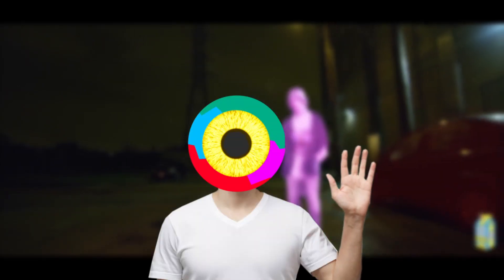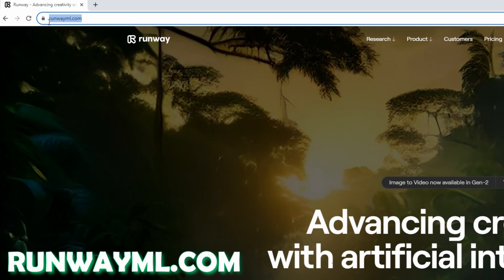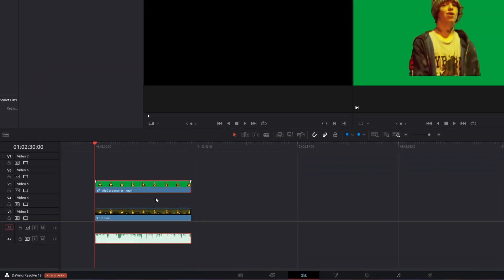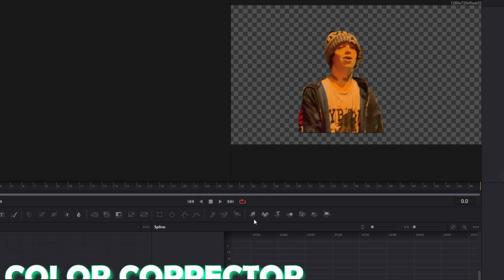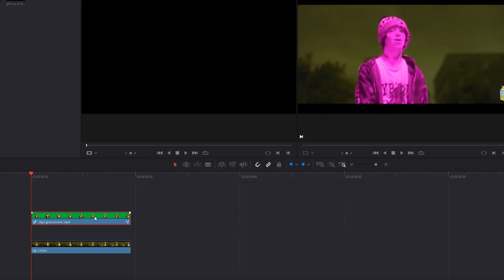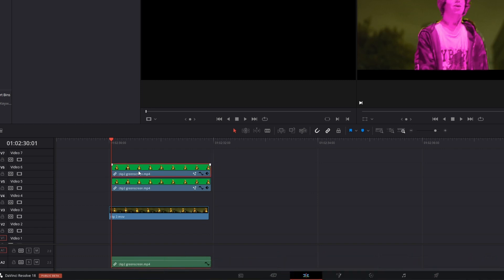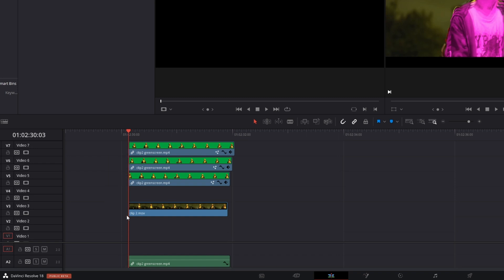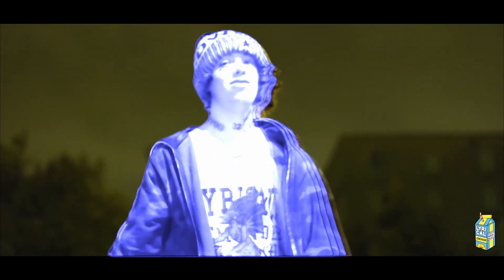The Colored Motion Trails Effect in Davinci Resolve 18 | Tutorial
In this video I'll show you The Colored Motion Trails Effect in Davinci Resolve 18 | Tutorial . If this video helped you, please leave a like or a comment, that would help me a lot. Have fun :D

0:00 Intro
0:12 Masking
0:38 Colored Motion Trails Effect
2:14 Outro

MrAlexTech
Patrick Stirling
Casey Faris
Molin Guides
Jamie Fenn
Billy Rybka
Sebastian Friedrich